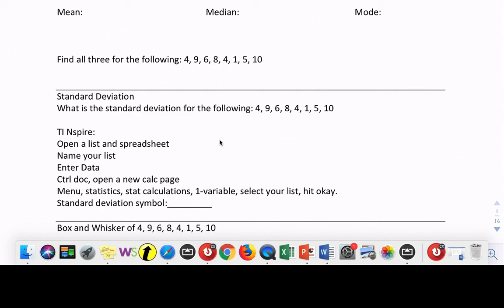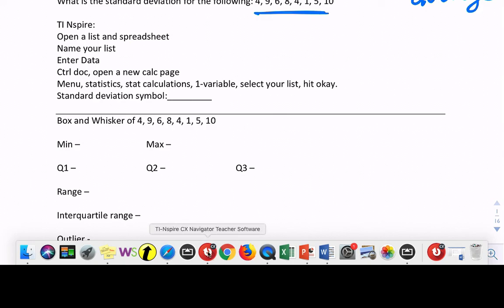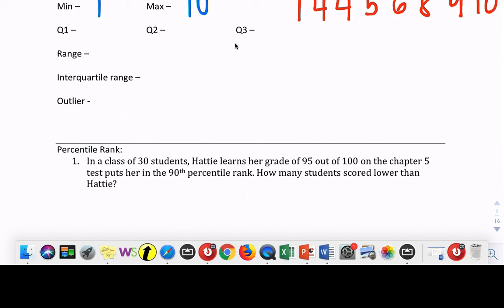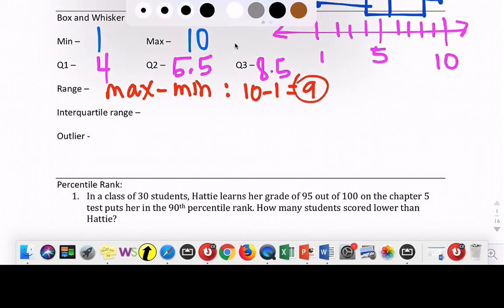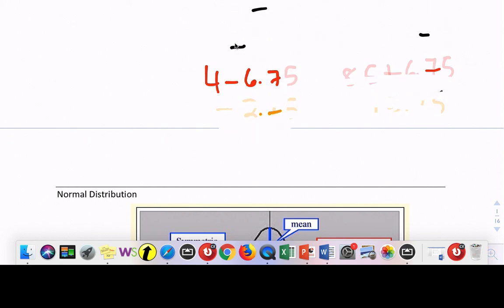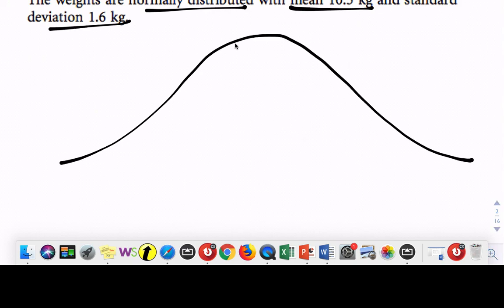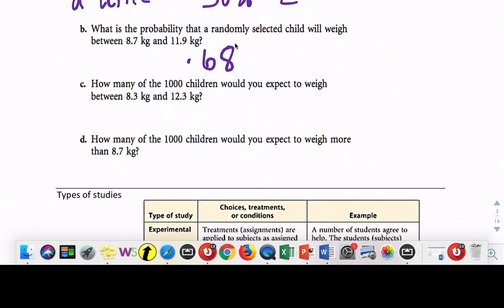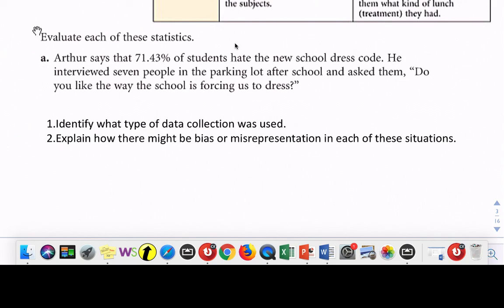Ch 1 Final Review Notes